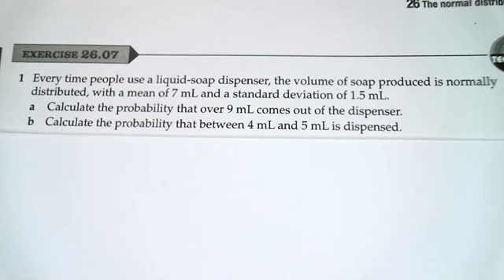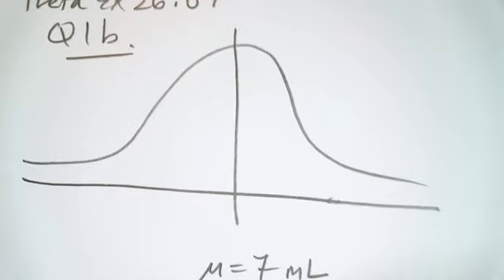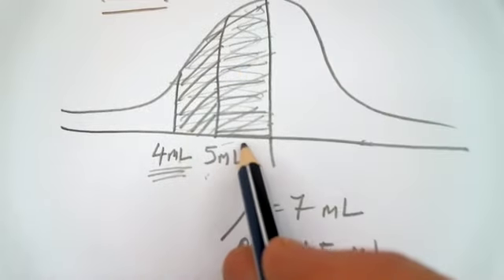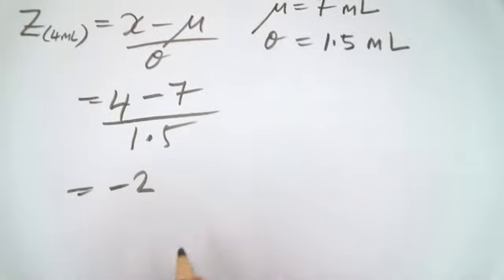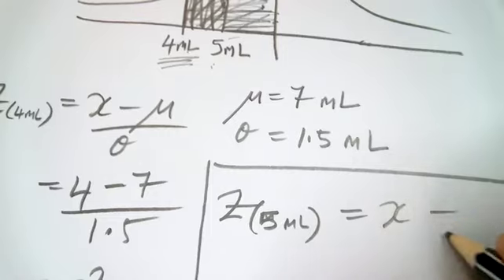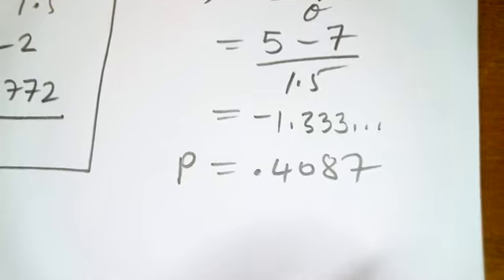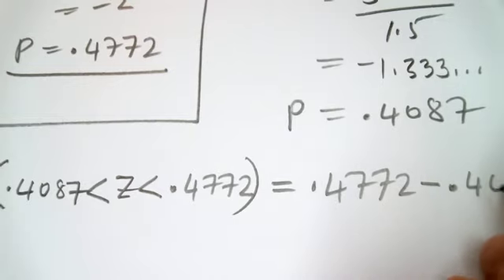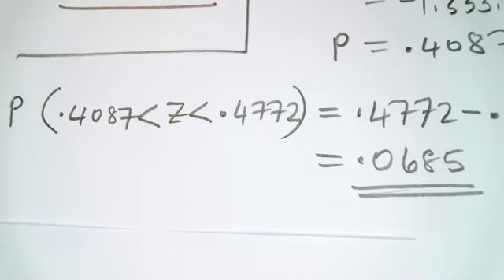Theta Ex 26 07 Q1b